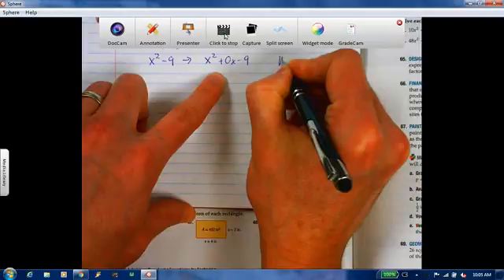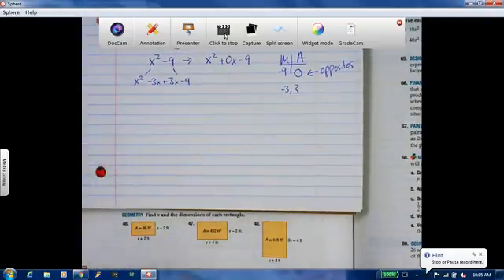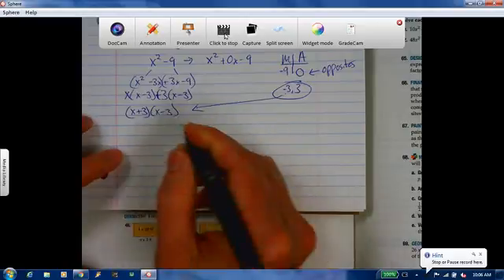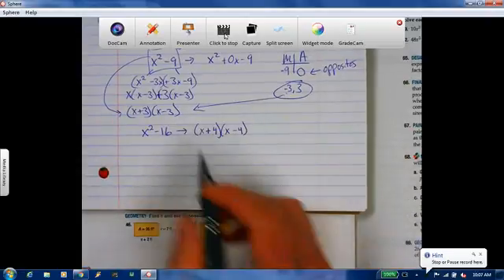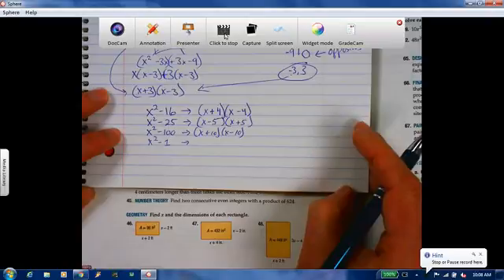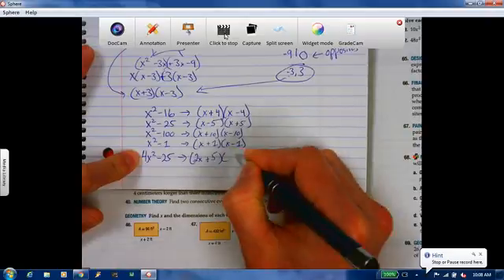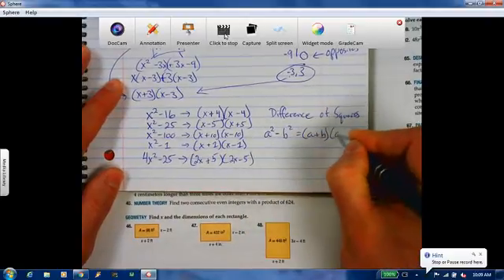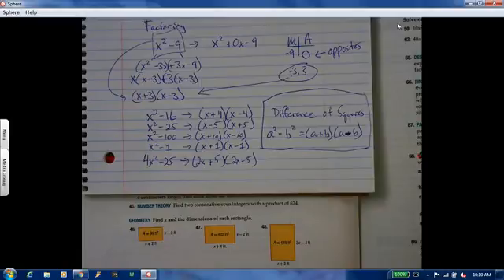2018 01 10, 4 3 diff of squares